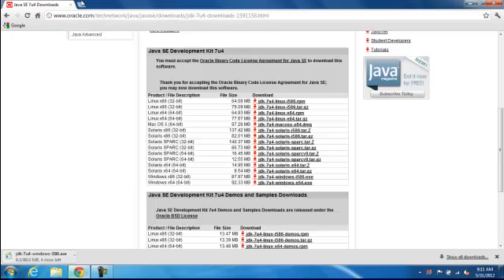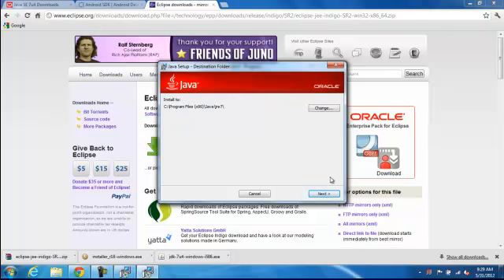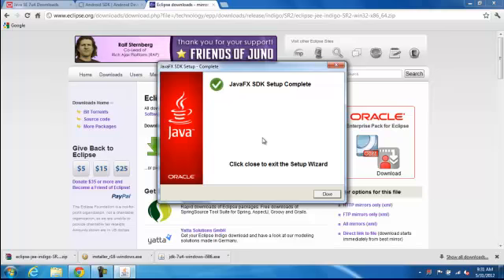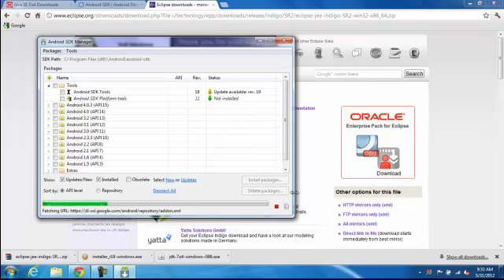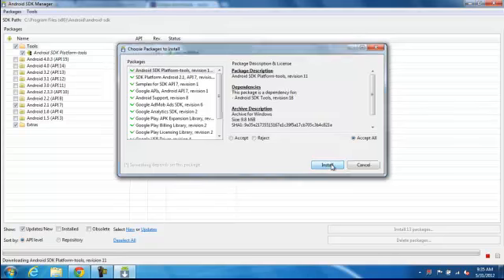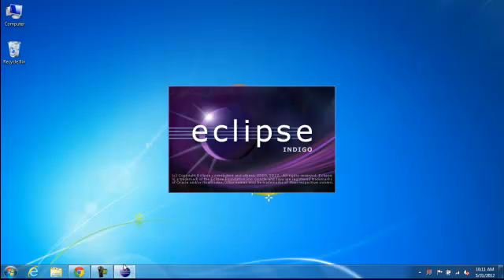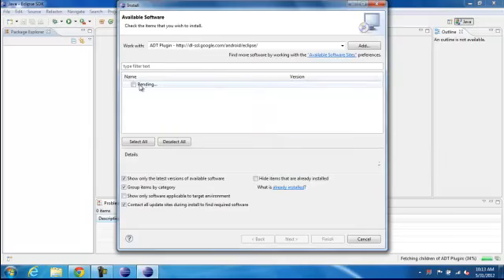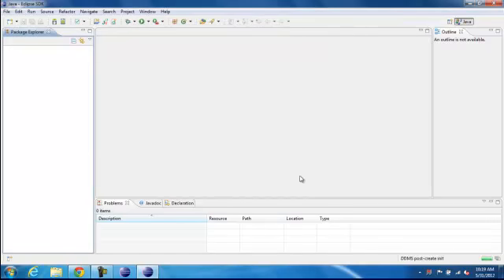How to Install the Android SDK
This video is the first of a series of tutorials that will teach you how to work with the Android SDK in the Eclipse development platform. This tutorial specifically shows you how to install all the necessary components needed for Android Development. For more information regarding Android programming please